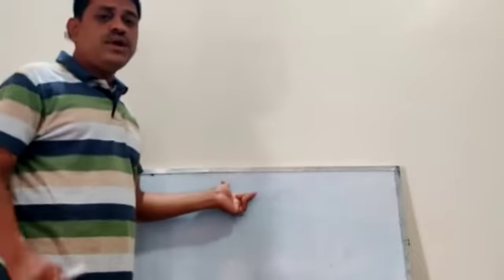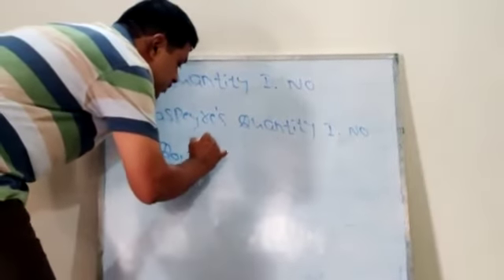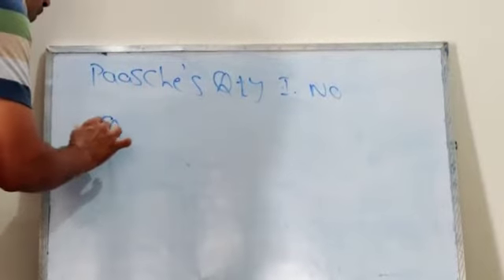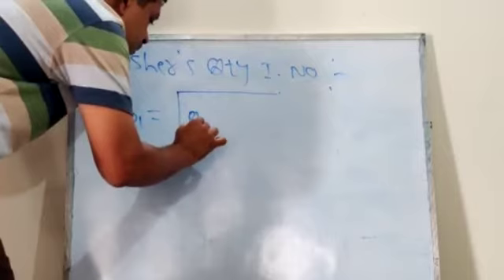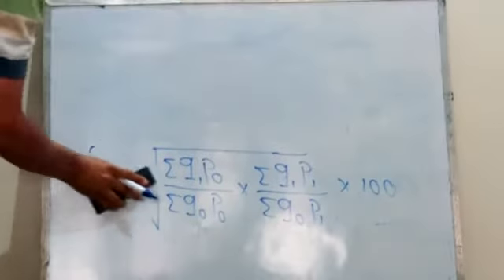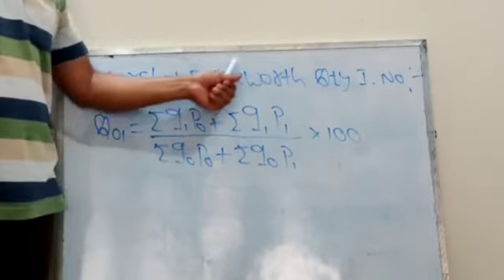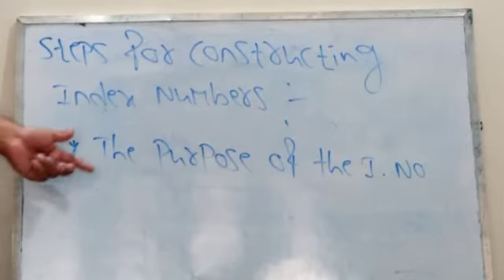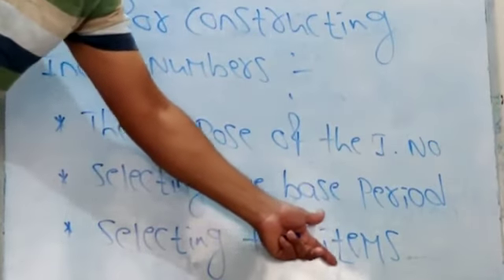B Com 3 semester